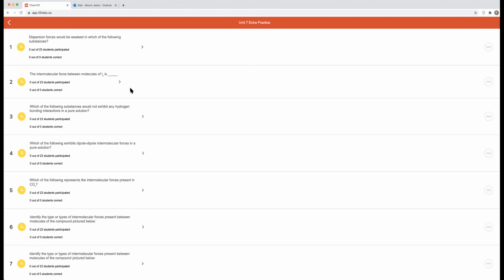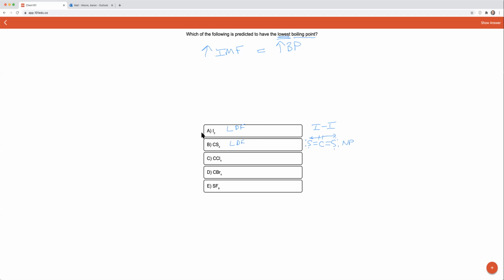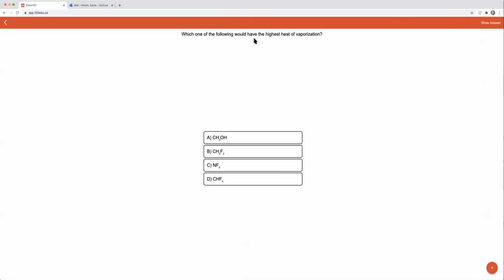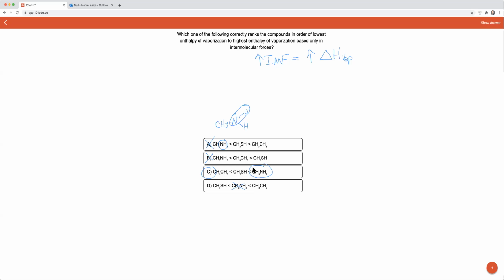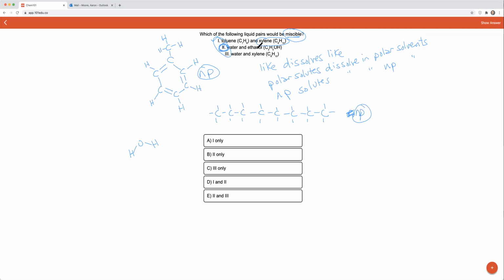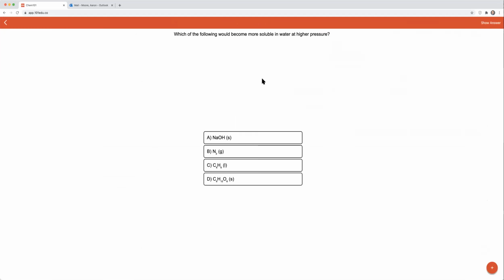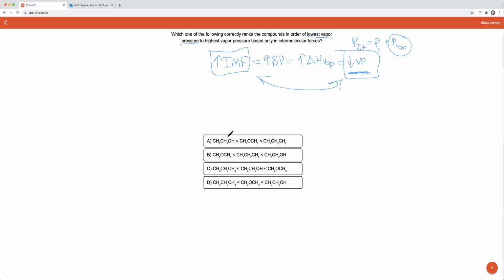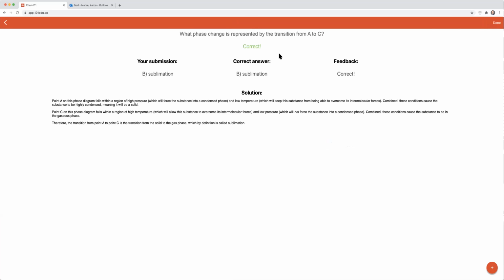CHEM0140 online class 23NOV20